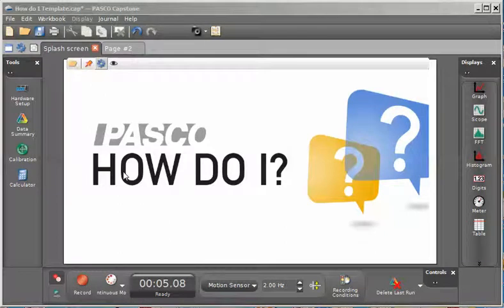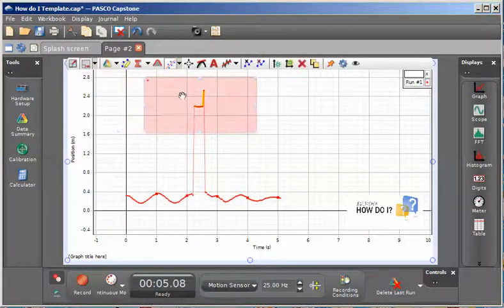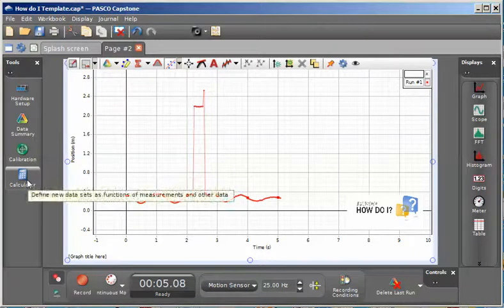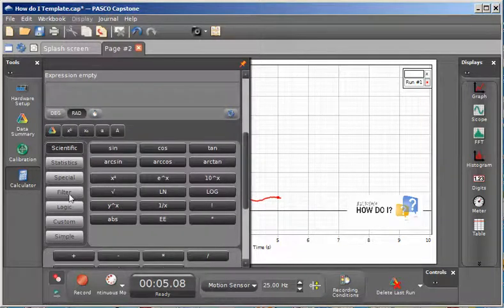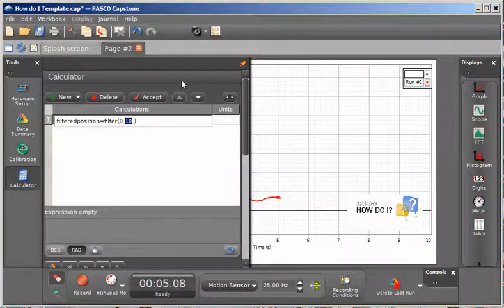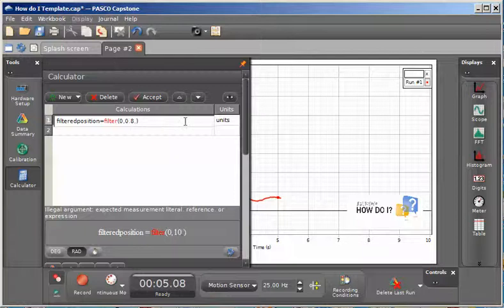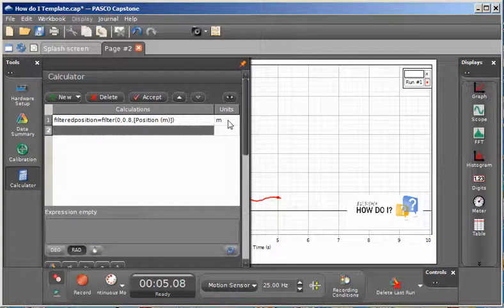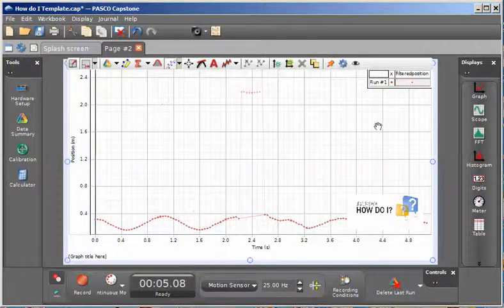Filter Data (Capstone)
How do I use the filter function to systematically get rid of bad data points?  The video shows how to use the filter function to remove data points that are clearly above or below the range of values expected within the data set.